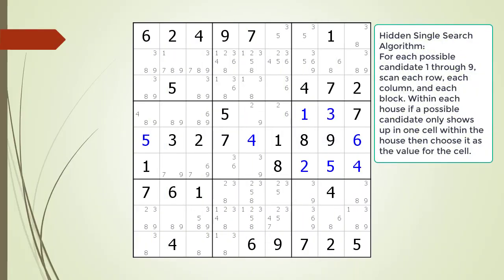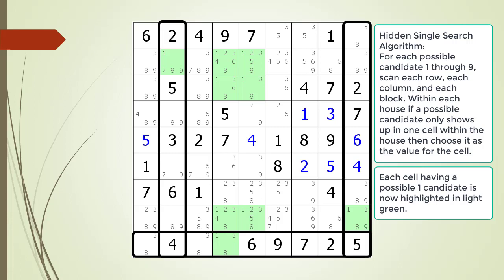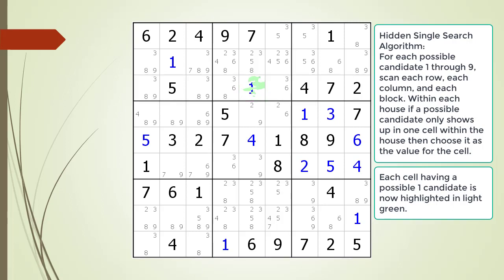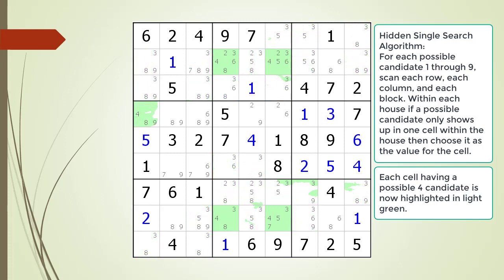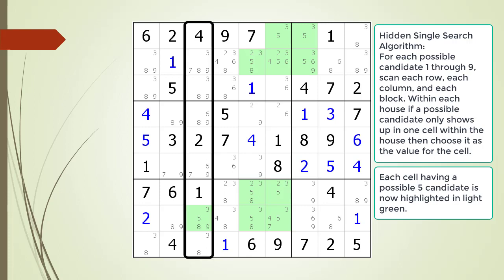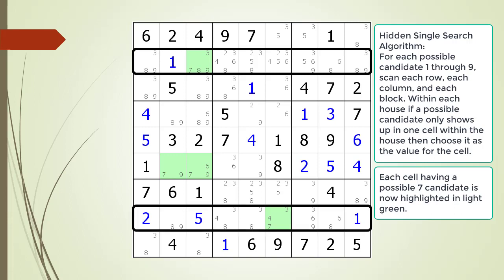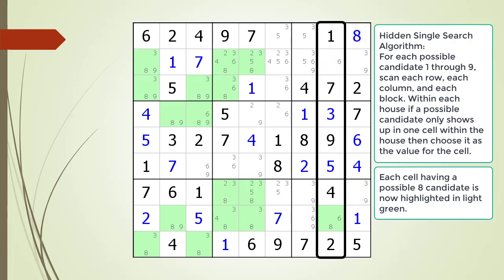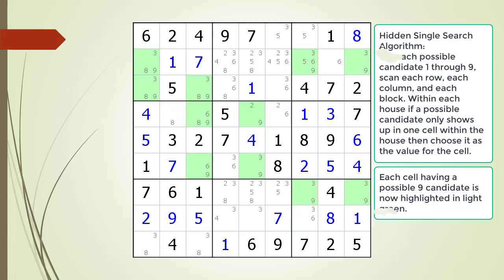dxSudoku Quick Video #2 Hidden Single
With our new quick video format the basic puzzle solving technique called Hidden Single will be discussed.